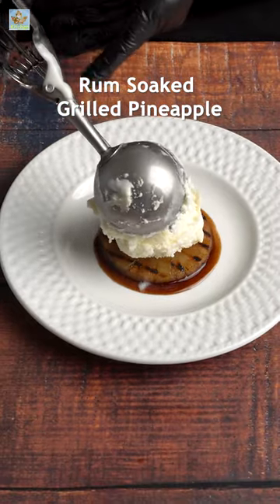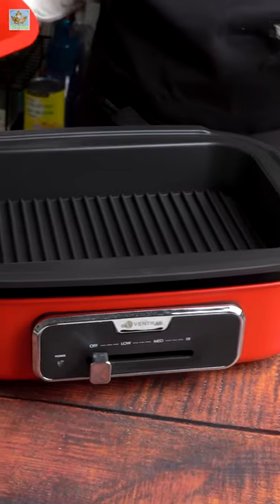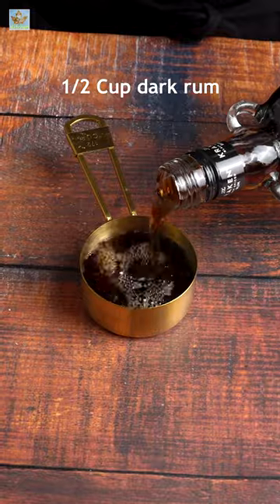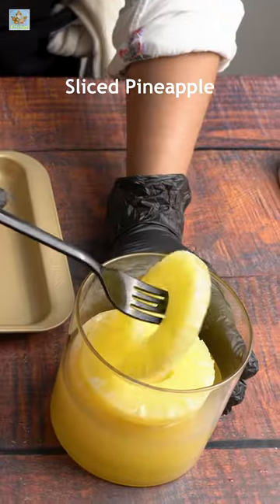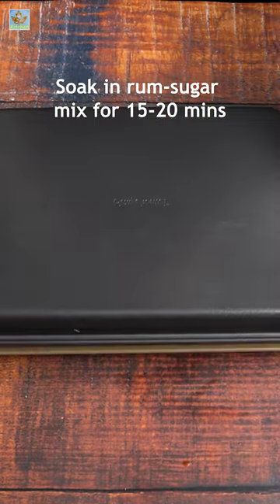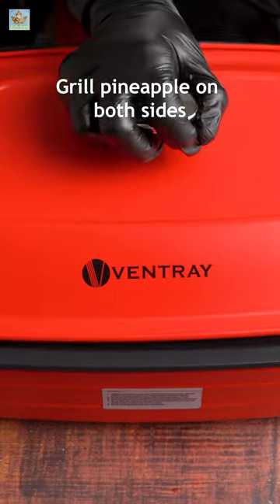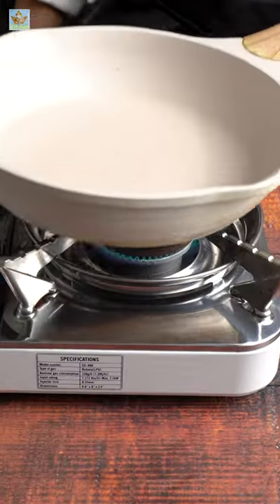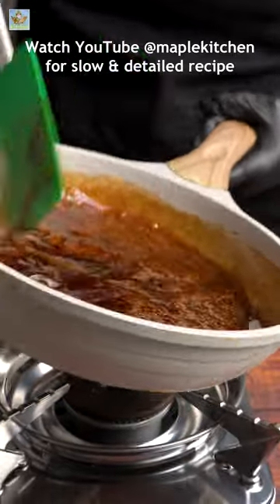Rum Soaked Grilled Pineapple Dessert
Rum Soaked Grilled Pineapple Dessert | Grilled Fruits | Pineapple Rum Dessert | Rum Dessert

In this video, we're going to be making a Rum Soaked Grilled Pineapple Dessert! It's a delicious and easy dessert that is perfect for a summer night.

If you're looking for a delicious and easy dessert that is perfect for summer nights, then look no further! This Rum Soaked Grilled Pineapple Dessert is simple to make and will be sure to satisfy your sweet tooth. Give it a try today!